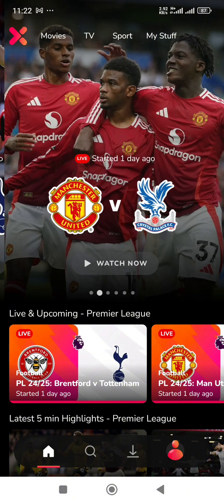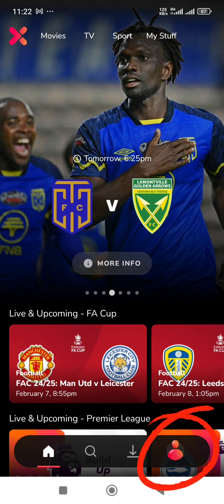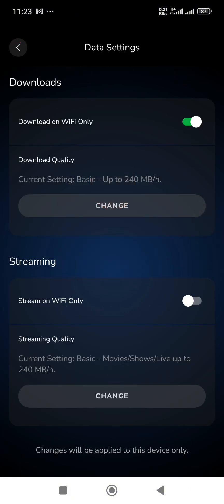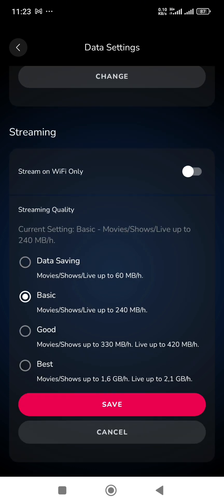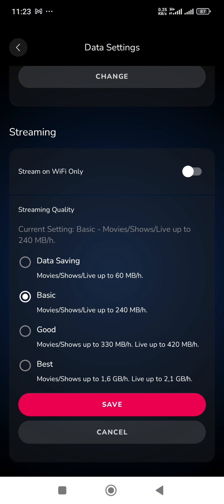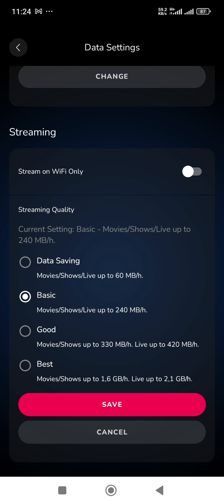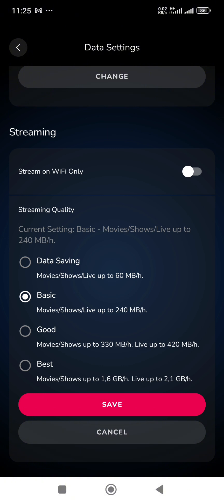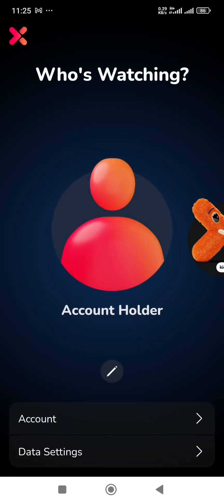How to Change Streaming Display Quality on Showmax App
In this tutorial video, I explained how you can change the streaming display quality in your Showmax app.

You can actually choose any display quality of your choice as each comes with a specific data consumption during streaming.